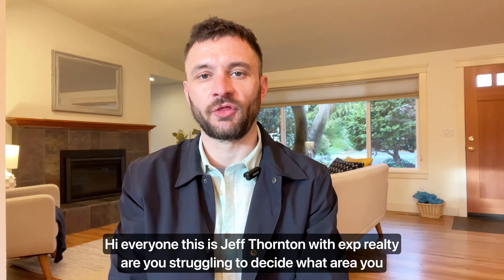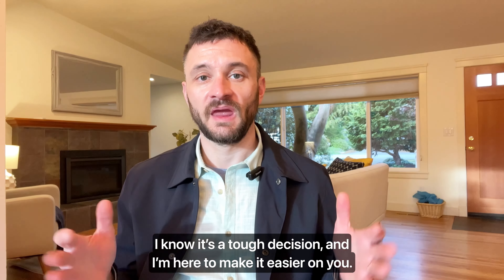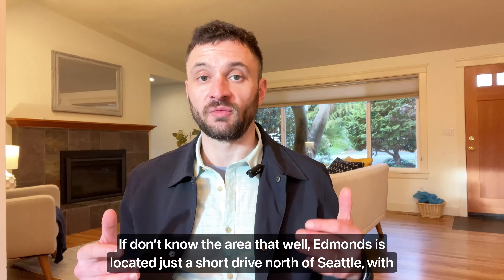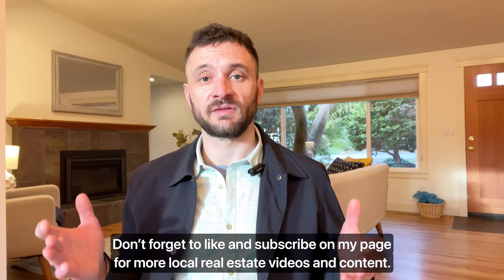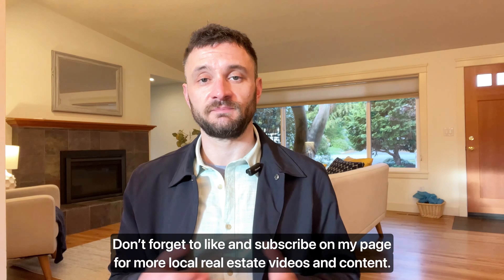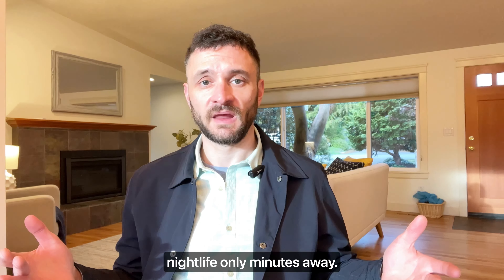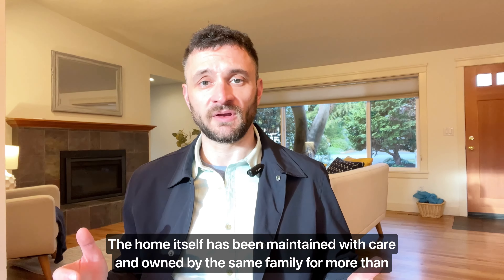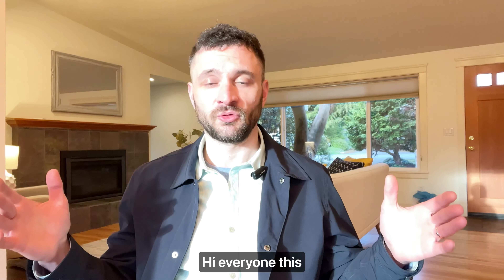Edmonds Home Tour: You Won't Believe What's Inside!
Welcome home to this mid-century Edmonds rambler, set on a large lot surrounded by lush blossoming gardens! Lovingly maintained & updated by the same family for 2 decades, this home is move-in ready! Upgrades include a 2014 remodel/addition, new PVC roof in 2015, new driveway in 2021, new water heater in 2022, fresh interior paint, hardwoods, & a chef's kitchen w/ updated appliances & new backsplash. Sunlight pours in through large windows that overlook a large, fenced yard w/ a deck, established landscaping, fruit trees & a storage shed. 3 generously sized bedrooms offer ample flex space for the modern life at home. Wonderful location close to parks, dining, coffee, downtown Edmonds & schools, + easy access to buses & thoroughfares.
Whether you are an experienced homebuyer or a first-time homebuyer, get in touch with me today. I will make sure you find the perfect home for your needs, so you can start making memories.
If you’re thinking about moving to Edmonds, or anywhere in Washington be sure to give me a call, send me a text, send me an email, or schedule a Zoom call. I’d love to help you make a smooth move to Washington!
🤔Thinking of Moving to Washington?

Jeff is a licensed Real Estate Broker/REALTOR with eXp Realty Seattle License #84169
Jeff is also a Licensed Washington State Loan Originator (Loan Officer) with Cardinal Financial NMLS 1152466.
Jeff finances residential homes all over the Greater Seattle area, with a primary focus on King County and Snohomish County.